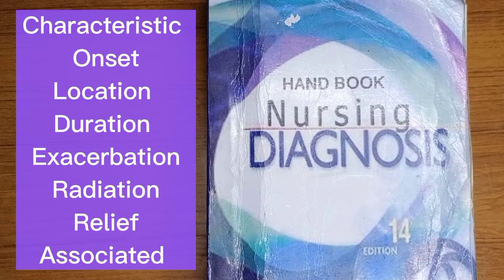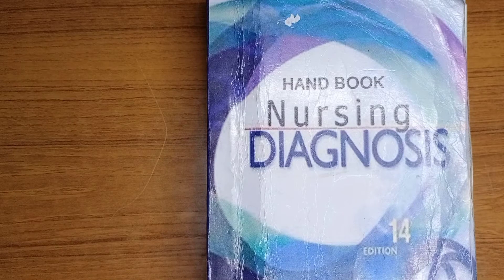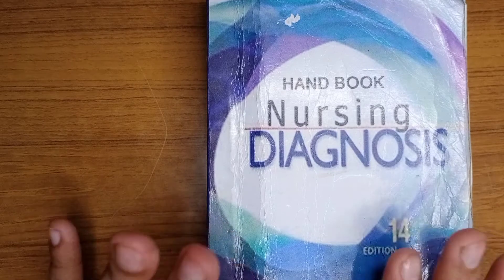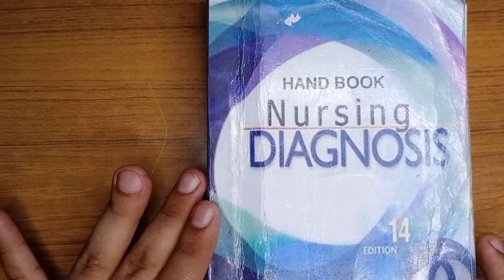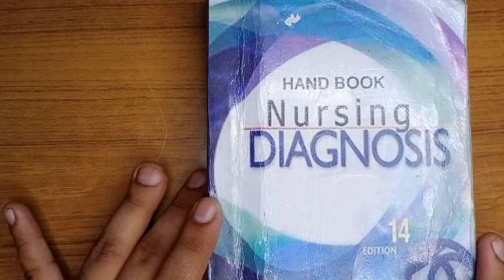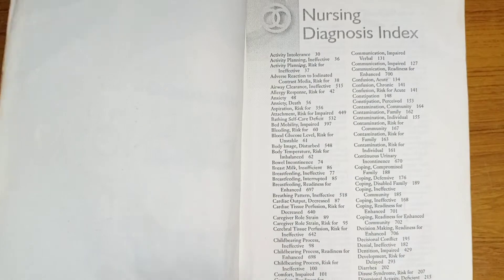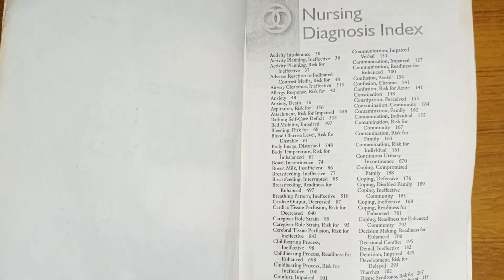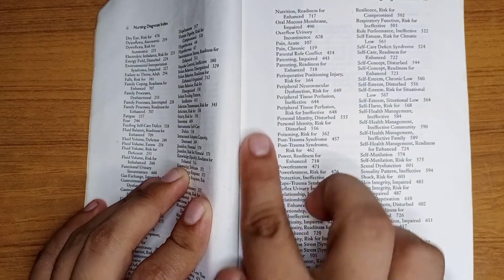How to improve your nursing care plans || by using Nursing diagnosis book (NANDA) in Urdu and Hindi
As a student nurse when we visit our clinicals. We faced a lot of difficulties in making nursing diagnoses according to our patient. Nursing diagnosis handbook is just like a magic book for us which makes things more easily reliable and validate for us. So in the video above I have discussed how you can easily use NANDA books to make your nursing care plans authentic and fact base. How can you relate your diagnosis? How can you identify the defining characters of your disease? and how will you relate your diagnosis with the secondary cause? What are the primary and secondary goals and their time of duration and which nursing interventions are appropriate according to your patient and how you can evaluate your care plans. Also, if you do not know which care plan suits your patient, then by using the medical diagnosis of your patient you can make an appropriate diagnosis with the help of a nursing diagnosis book in which nursing interventions or diagnosis are most appropriate for that particular diagnosis. So watch the complete video to get the information.